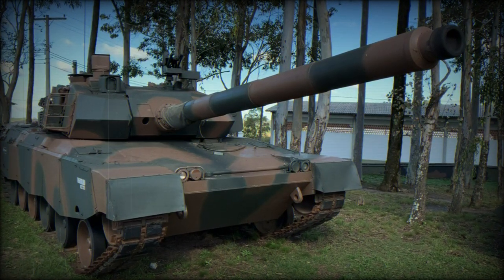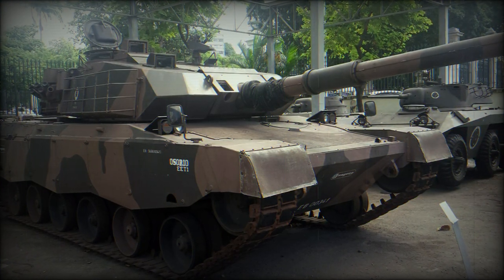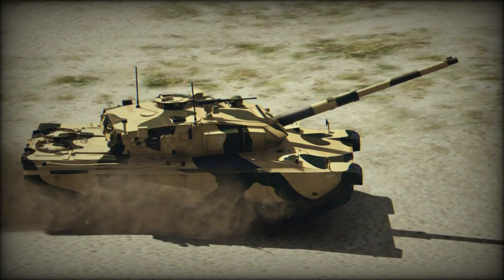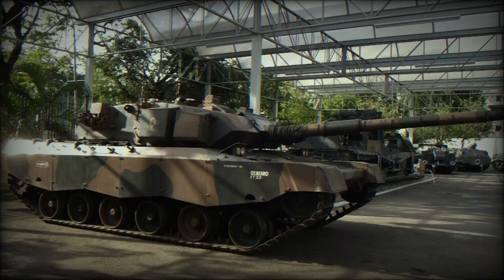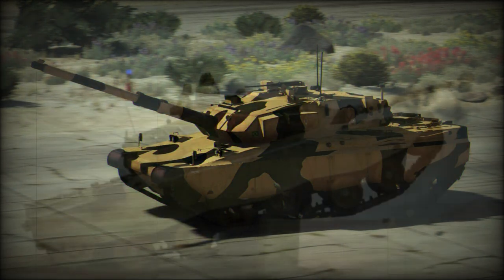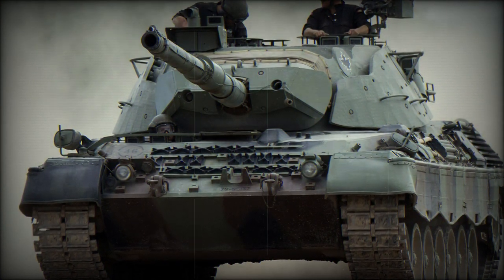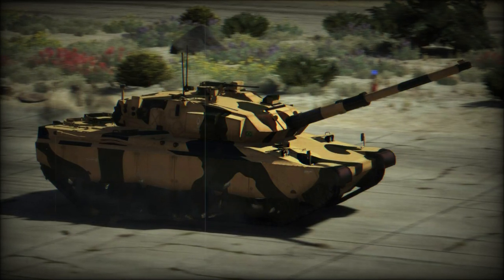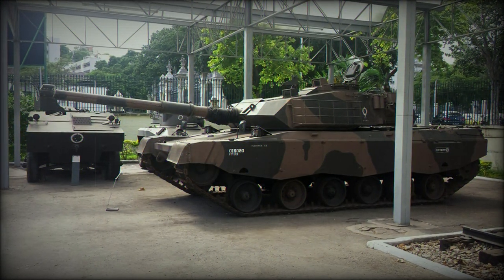The Osorio main battle tank did not entered service with Brazilian Army or any export operator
The Osorio main battle tank was developed during the mid-1980s by Engesa both for Brazilian Army and export customers. This MBT was developed as a private venture, with only little support from the government. Engesa invested over US $100 Million of its earnings into the project. This main battle tank was named "Osorio" in honor of Manuel Luis Osório, the founder of the Brazilian Army's cavalry branch. A total of two prototypes were built. The first prototype was completed in 1985, the second followed in 1986. Generally it was a successful design, however due to the lack of funding it was not accepted to service with the Brazilian Army, which at one time had a requirement of 300 new main battle tanks. This MBT also received no production orders from export customers. Eventually the Osorio project was abandoned and Engesa went bankrupt. Currently Brazilian Army operates ageing M60 and Leopard 1 main battle tanks.